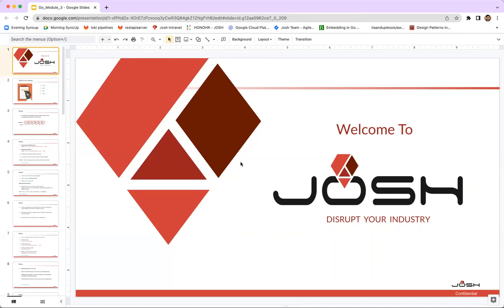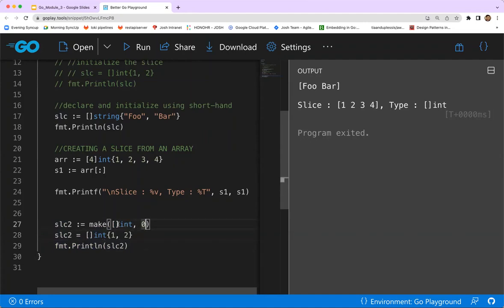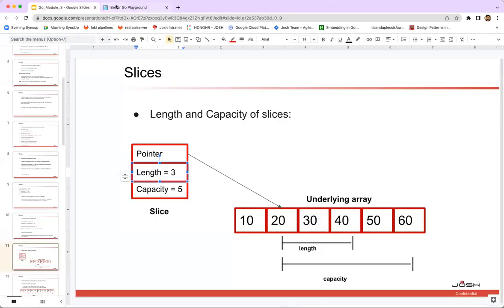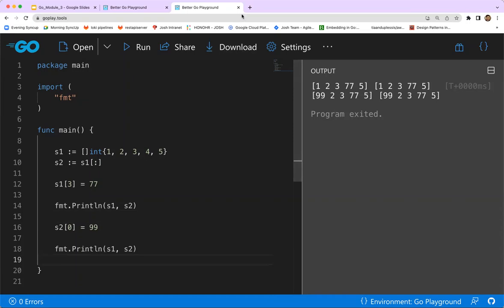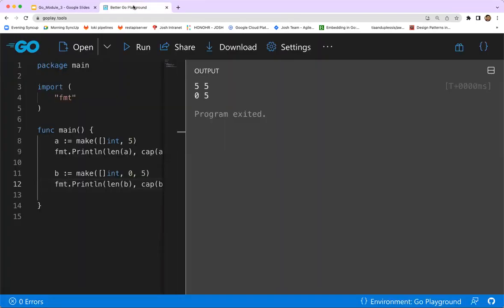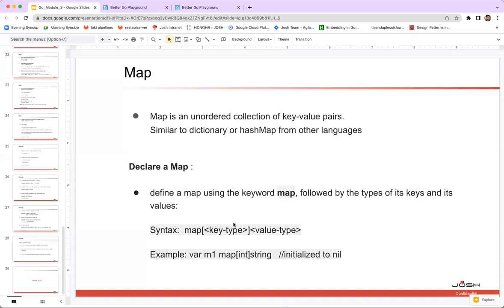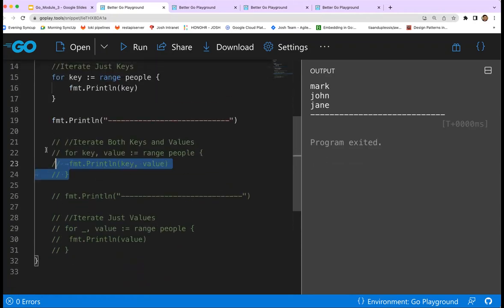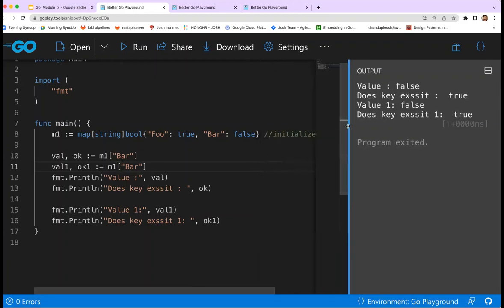Module #3: Working with Strings, Arrays, Slices & Maps in Go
Collections are crucial in programming! In this video, we dive into:
🔹 Arrays vs Slices – Differences & use cases
🔹 Slice operations (append, copy, len, cap)
🔹 Maps in Go – Working with key-value pairs
After this session, you’ll be able to efficiently manipulate strings, arrays, slices, and maps in Go. 🚀